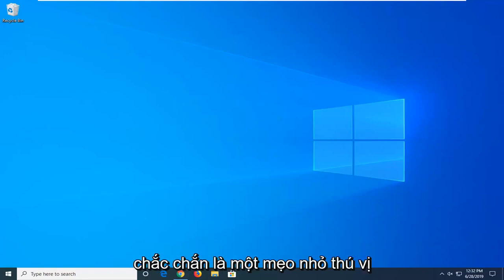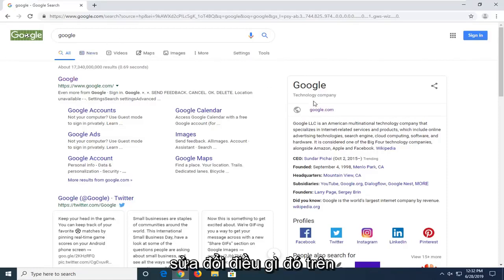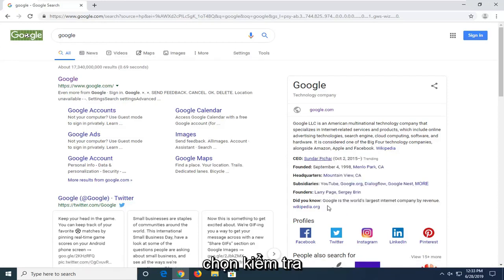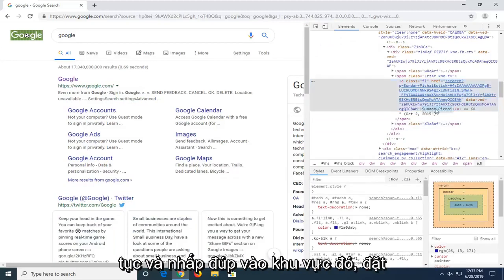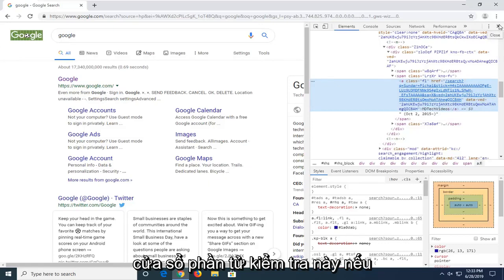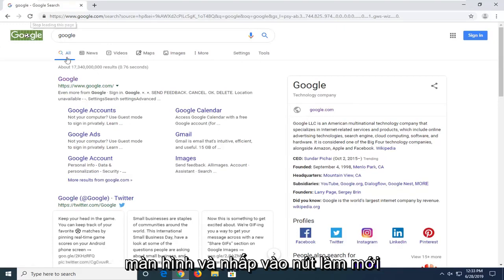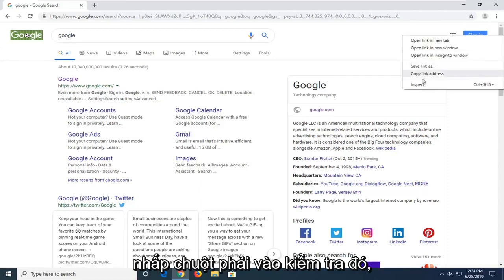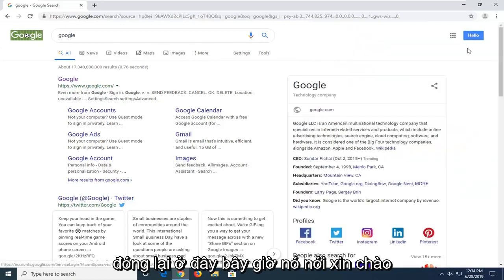Cách Chỉnh sửa văn bản trang web bằng Google Chrome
Cách chỉnh sửa trang web / thay đổi văn bản trong trình duyệt của bạn [Hướng dẫn]

Thông thường khi chỉnh sửa một trang web chúng ta sử dụng một công cụ chỉnh sửa cụ thể như Adobe Dreamweaver, CoffeeCup, Bluefish hoặc một trong những công cụ phát triển khác. Nhưng nếu chúng ta chỉ đang động não hoặc muốn thử thứ gì đó trên một trang trực tiếp thì sao? Chúng tôi có thể tạo một bản sao của trang trong công cụ chúng tôi lựa chọn và chơi với nó. Hoặc chúng tôi có thể làm điều đó trong trình duyệt web của mình. Hướng dẫn này sẽ chỉ cho bạn cách chỉnh sửa một trang web trong trình duyệt của bạn.

Các vấn đề được giải quyết trong hướng dẫn này:
cách chỉnh sửa một trang web
cách chỉnh sửa một trang web với phần tử kiểm tra
cách chỉnh sửa một trang web trong chrome
cách chỉnh sửa trang web bằng phần tử kiểm tra
cách chỉnh sửa một trang web tạm thời

Được gọi là Công cụ dành cho nhà phát triển, Firefox gọi tính năng Kiểm tra phần tử trong khi Chrome gọi nó là Kiểm tra. Dù bằng cách nào, đó cũng là một cách để trình duyệt nhìn ra được vẻ đẹp của thiết kế của bạn và xem xét mã thúc đẩy thiết kế đó. Tính năng này khá nổi tiếng và được sử dụng nhiều. Điều chưa được nhiều người biết đến là khả năng thực hiện các thay đổi đối với mã đó một cách nhanh chóng.